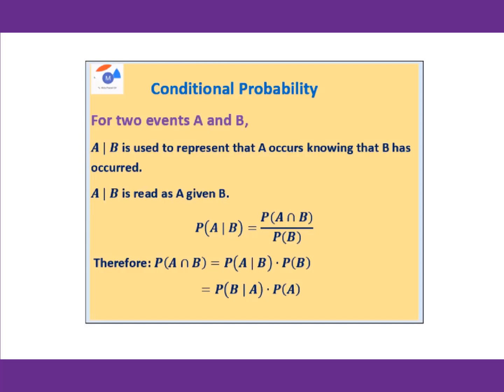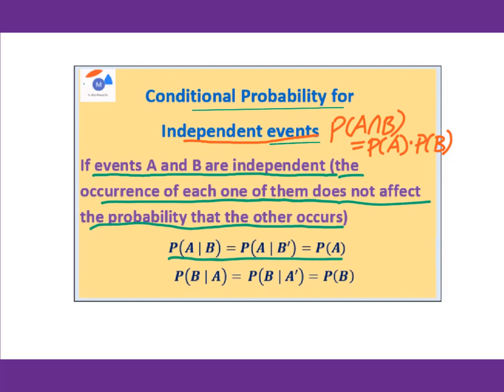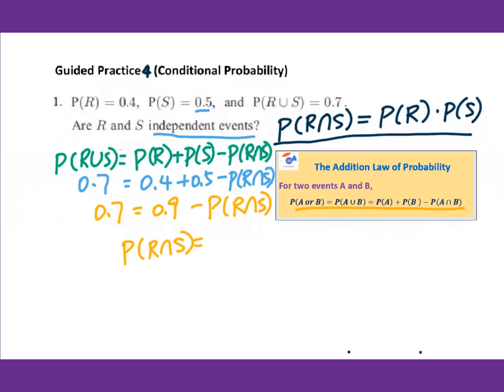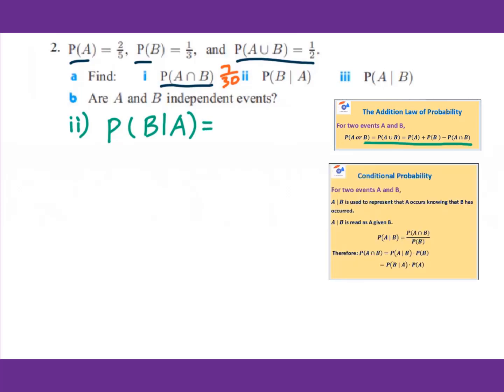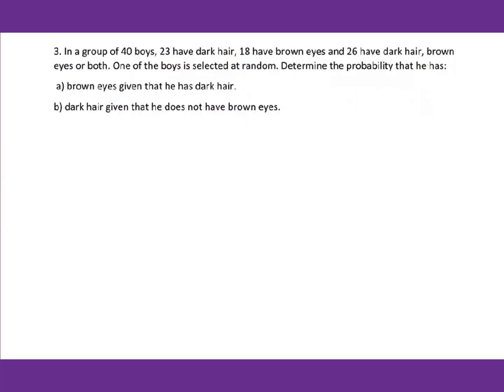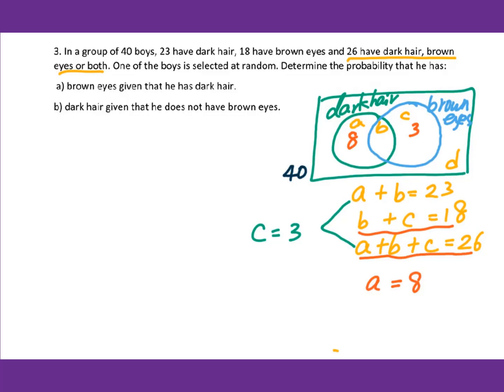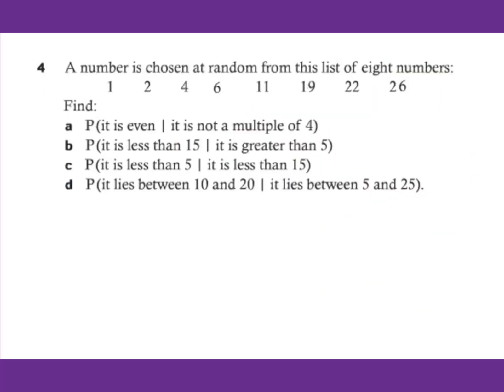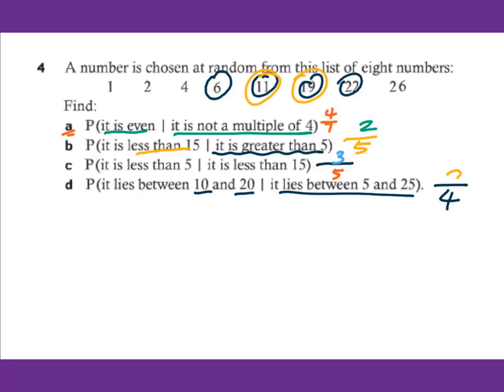5.6(3) Intro to Conditional Probability